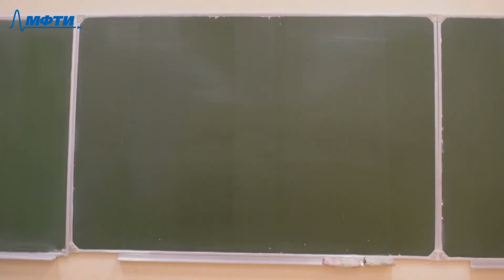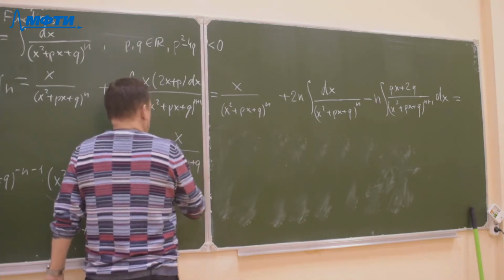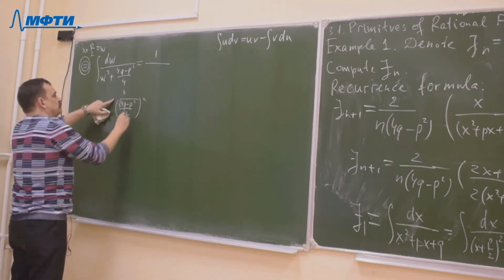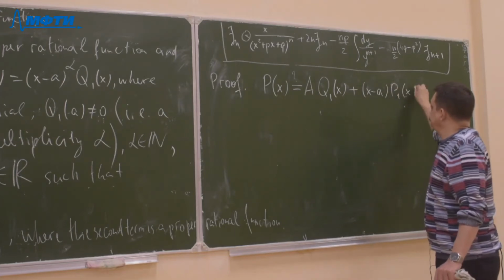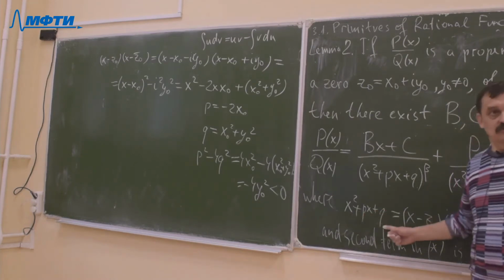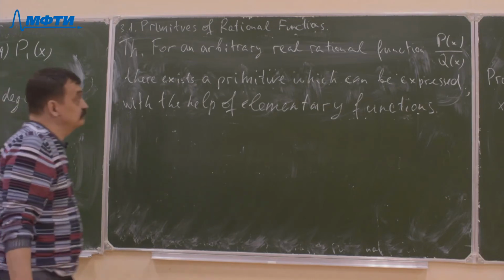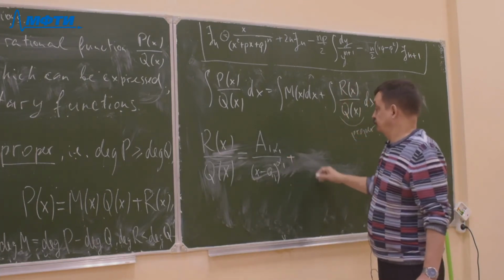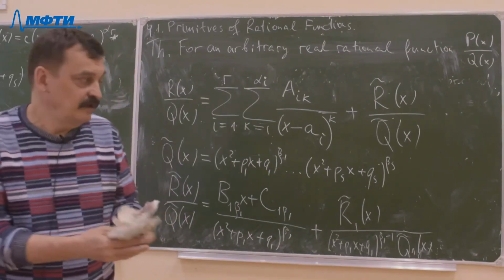"Single variable calculus", Lukashov. A. L. 03.03.2021г.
Описание занятия:

Предмет: Single variable calculus
Тип занятия: Lecture
Преподаватель: Lukashov. A. L.
Физтех-школы: ИНОСТР

Таймкоды: "